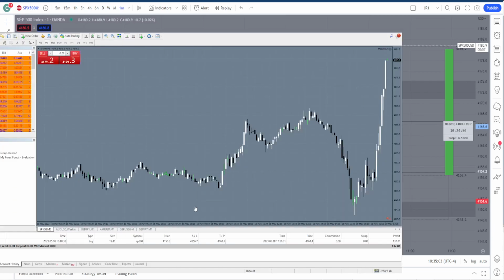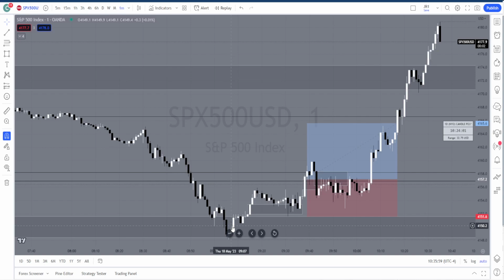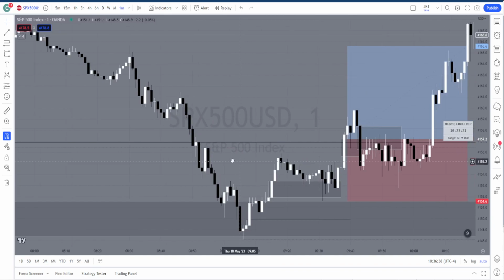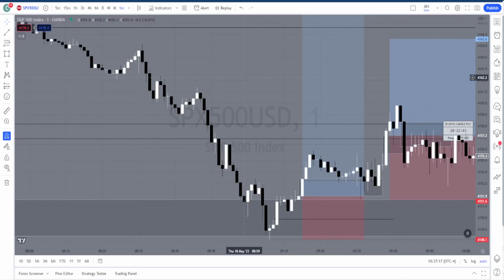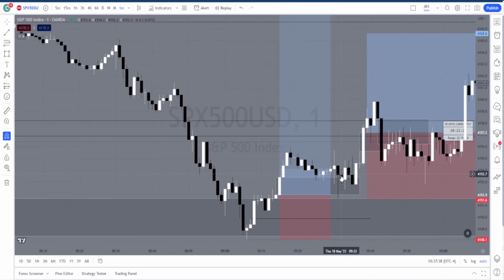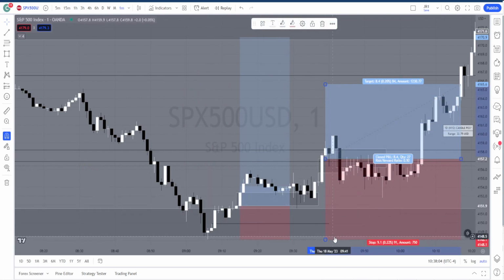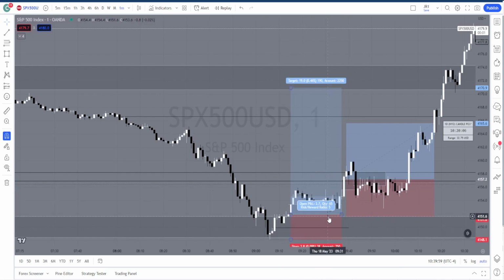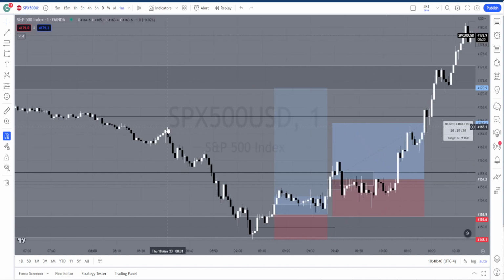Live Day Trading MyForexFunds Evaluation FULL STRATEGY BREAKDOWN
In this video I show you how to trade with a specific trading strategy EVERY DAY to pass your challenge.  I show you how I trade with it on MyForexFunds. This is a Strategy I provide for free to you that you can use to pass your challenges, other coaches would make you pay hundreds of dollars, given to you for FREE!

=) Let me help you pass your challenge by helping you trade the right way  ;)